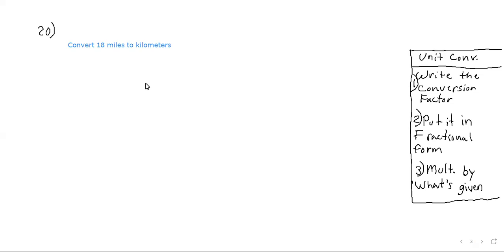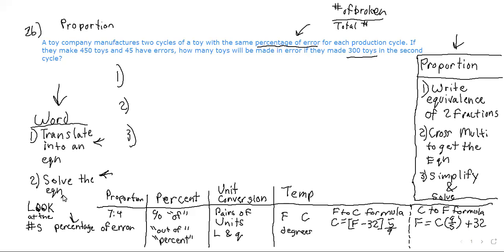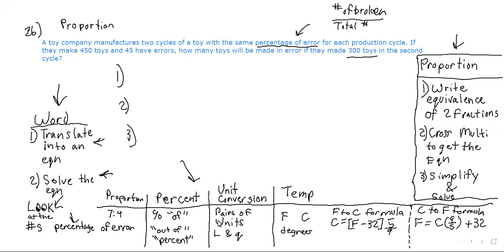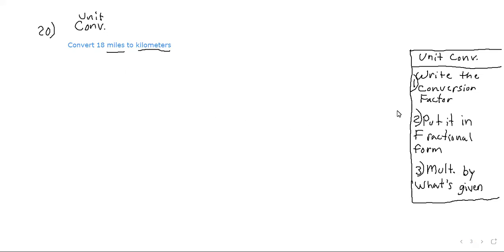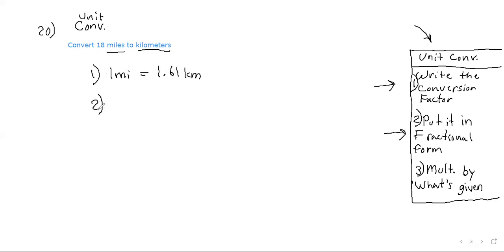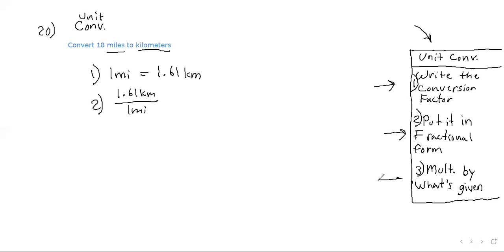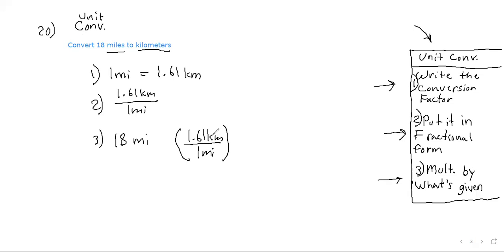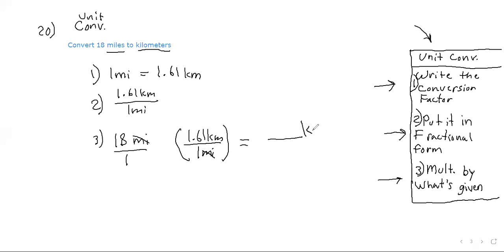HESI Set 1 Quest 21 Unit Conv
Convert 18 miles to kilometers